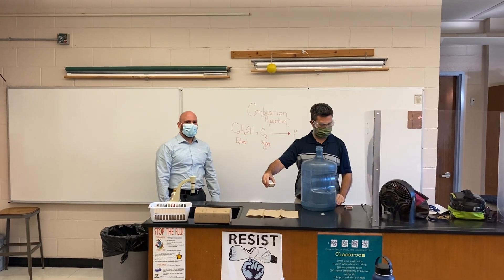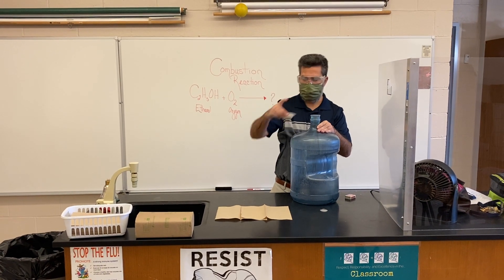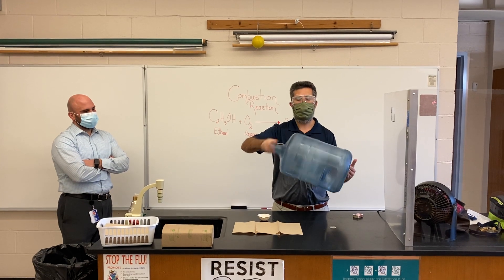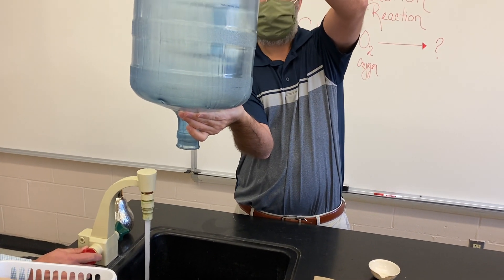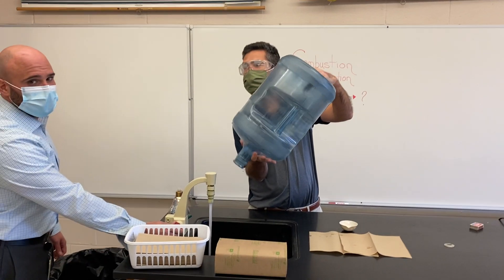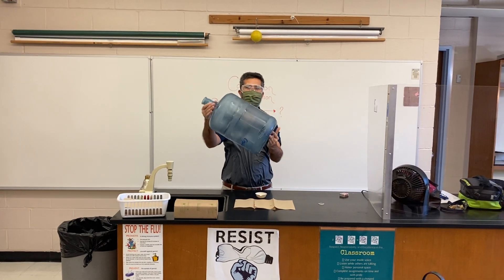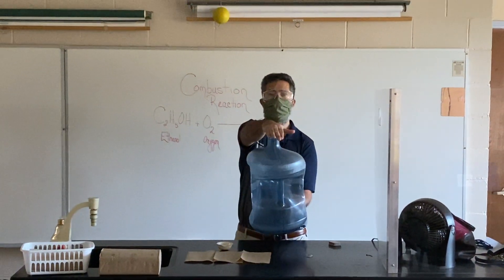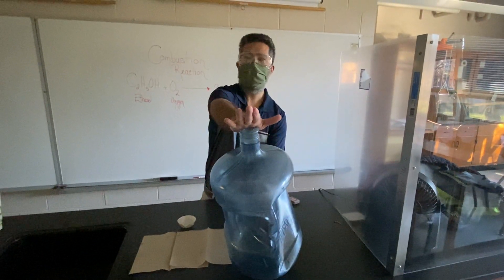Fire in the Hole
Combustion reaction in action starring Mr. A and best supporting acter, "Mr. Bravo!  Directed and choreographed by Ms. Long and Ms. Wisemann.